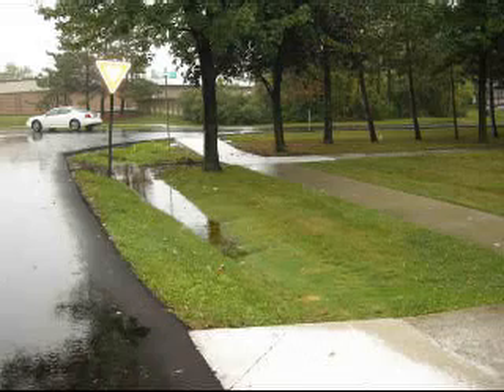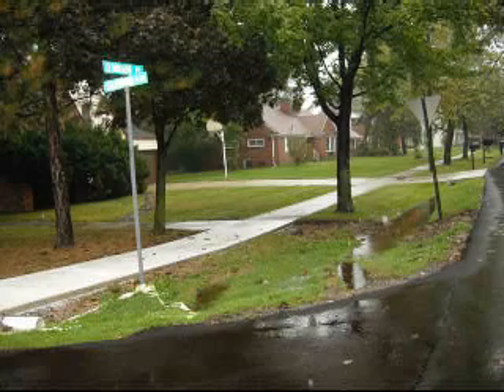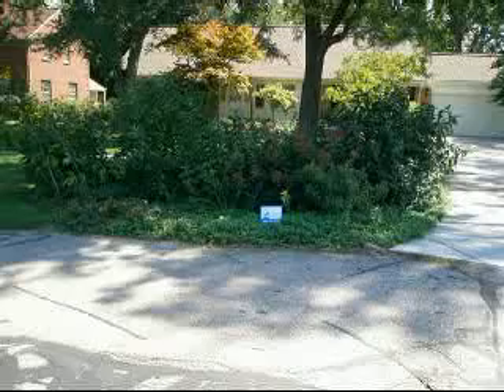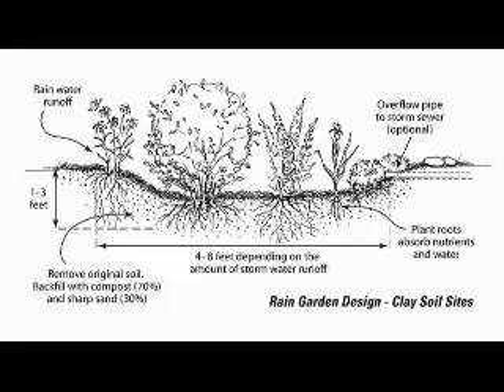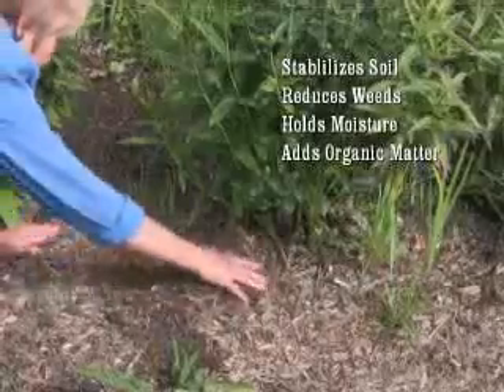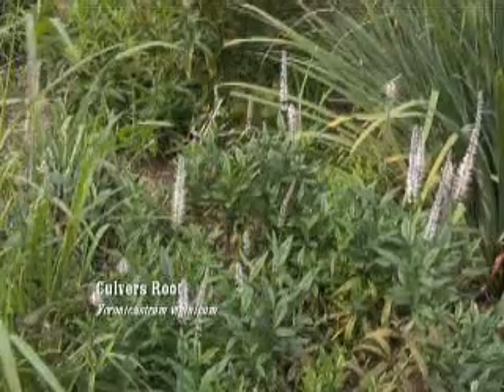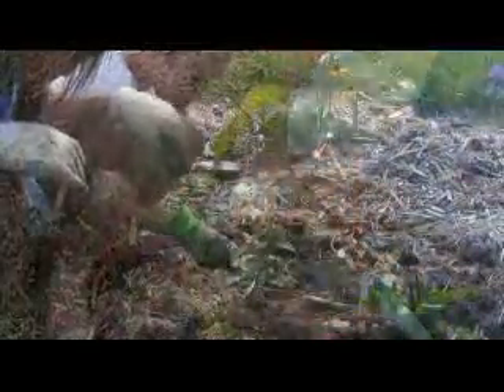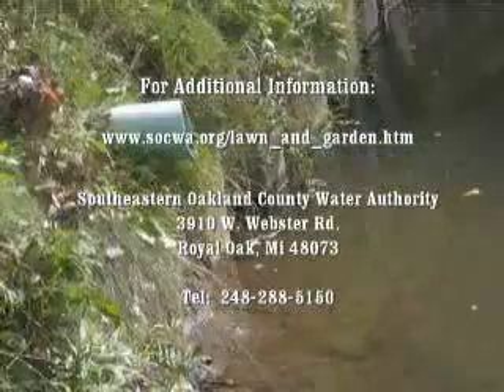Rain Garden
Rain Garden in Michigan.  :-)  =]  =D  =)